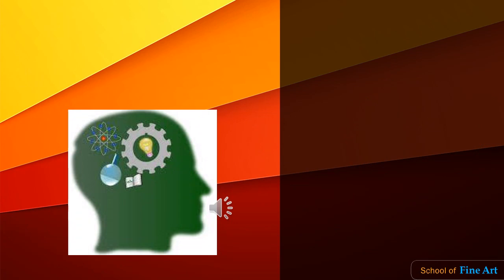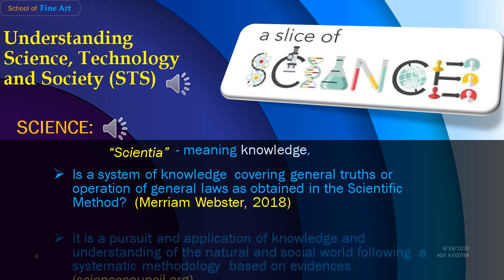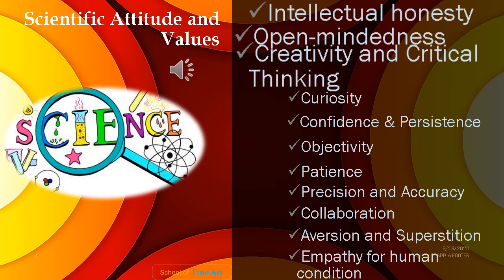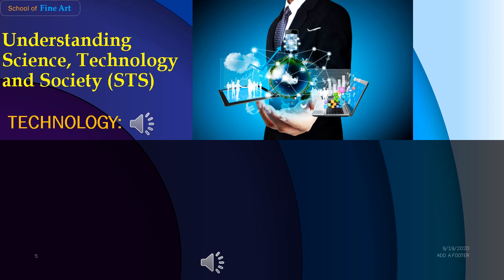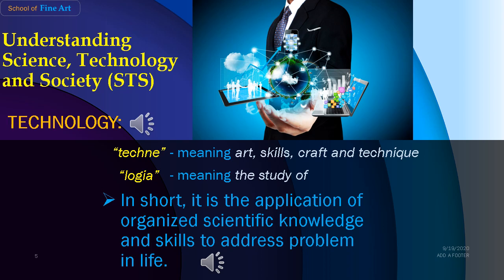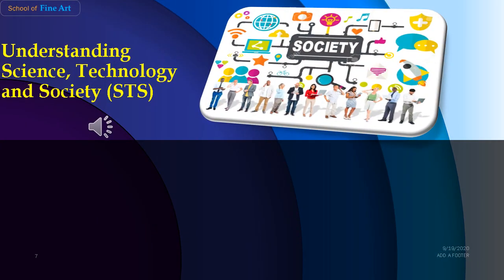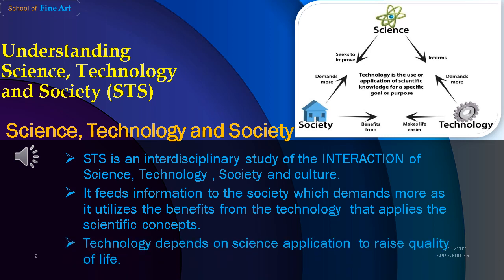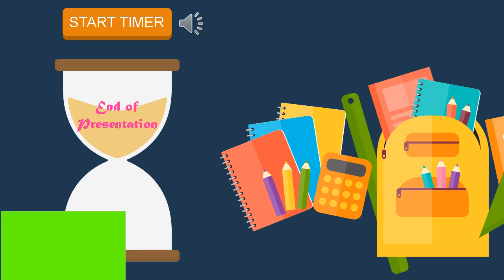LESSON 1 Historical Antecedence in which Social Considerations Changed the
This video talks about the INTRODUCTION of Science, Technology, and Society. This video explains the interplay of Science, Technology, and Society and discusses the interplay between Science, Technology, and Society.